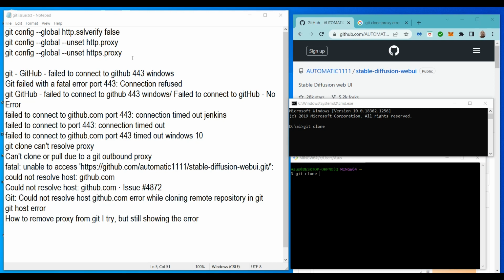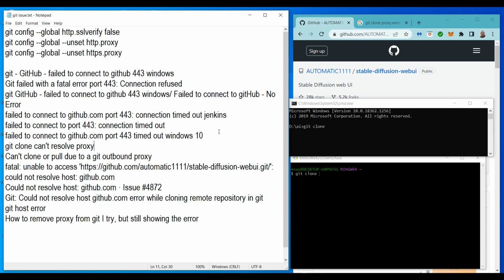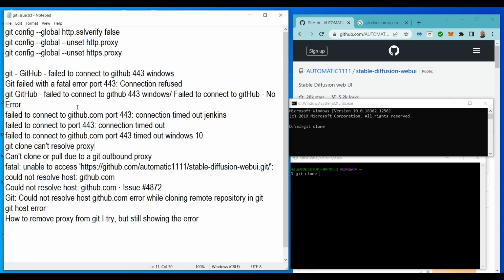git clone error quick fix, host, proxy, 443 err solve, how to fix git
git config --global http.sslverify false
git config --global --unset http.proxy
git config --global --unset https.proxy

git - GitHub - failed to connect to github 443 windows,
Git failed with a fatal error port 443: Connection refused,
git GitHub - failed to connect to github 443 windows/ Failed to connect to gitHub - No Error,
failed to connect to github.com port 443: connection timed out jenkins,
failed to connect to port 443: connection timed out,
failed to connect to github.com port 443 timed out windows 10,
git clone can't resolve proxy,
Can't clone or pull due to a git outbound proxy,
fatal: unable to access ' could not resolve host: github.com,
Could not resolve host: github.com · Issue #4872,
Git: Could not resolve host github.com error while cloning remote repository in git,
git host error,
How to remove proxy from git I try, but still showing the error,
if you have issue with your git please watch the whole video and then you can uninstall or or remove your antivirus from your PC then git will start clone and fixed.